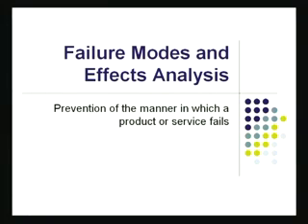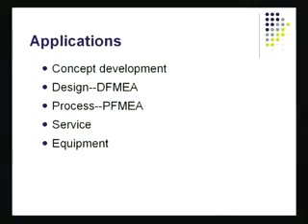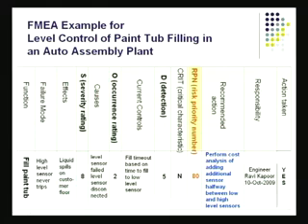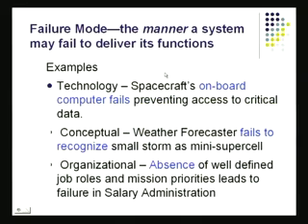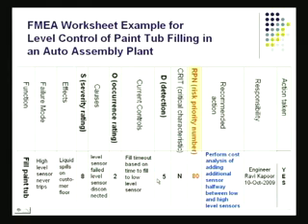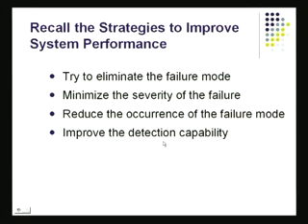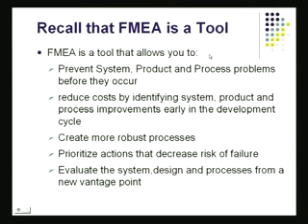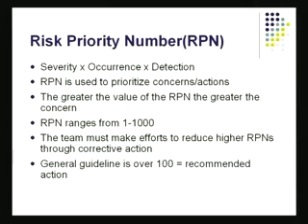Failure Modes & Effects Analysis (FMEA)